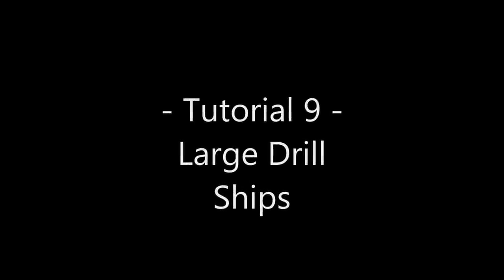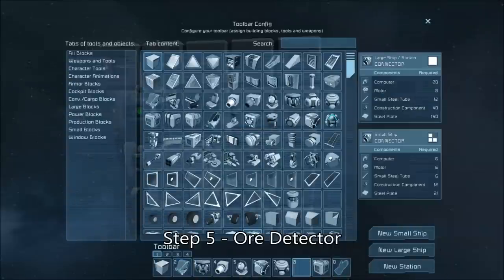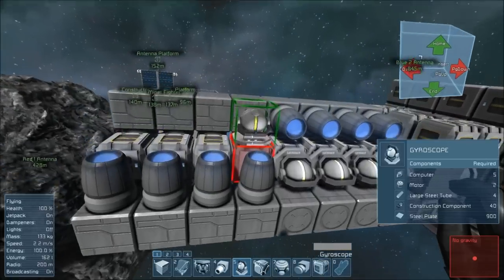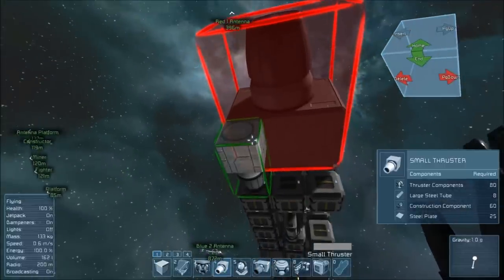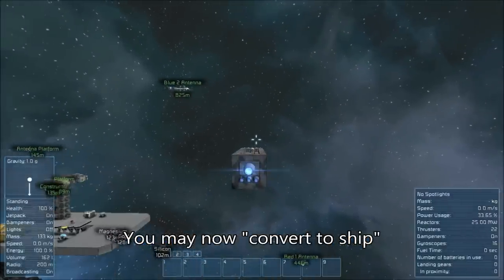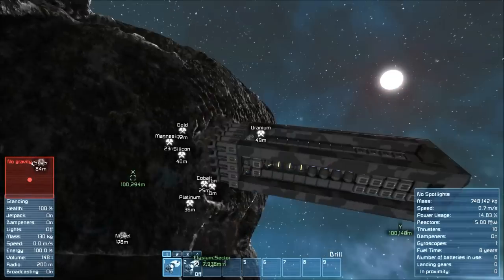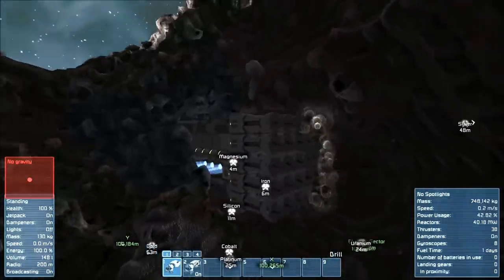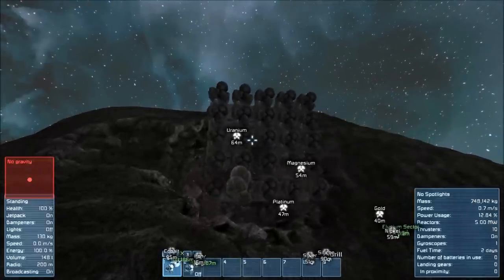Space Engineers Tutorial 9 - Large Drill Ship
A quick video detailing how to build an efficient, useful, durable large mining vessel.